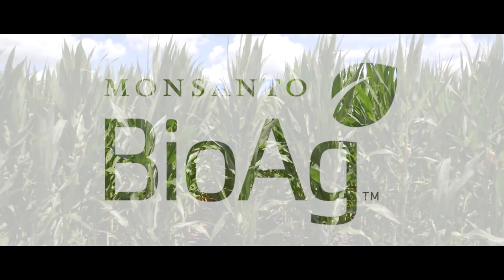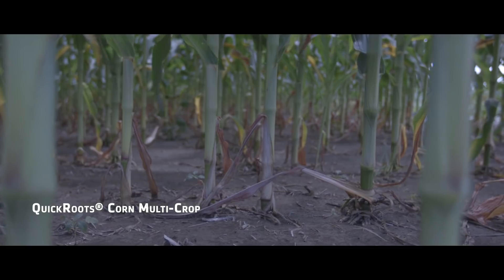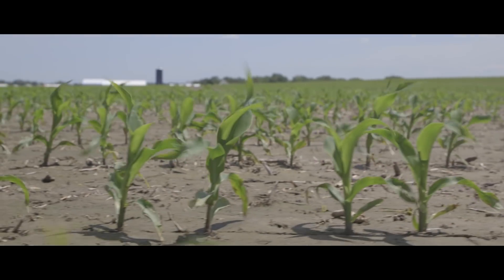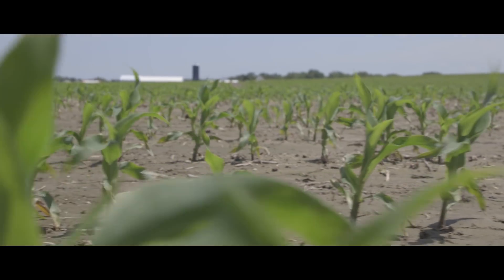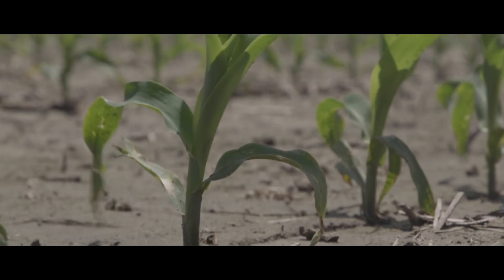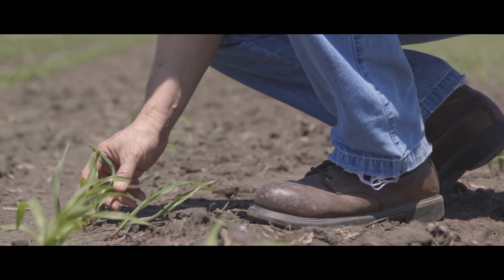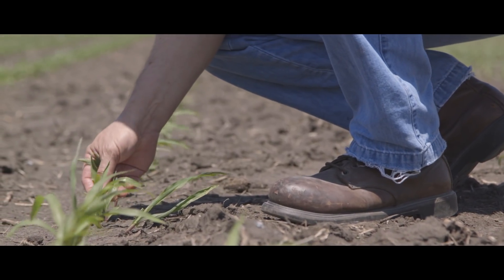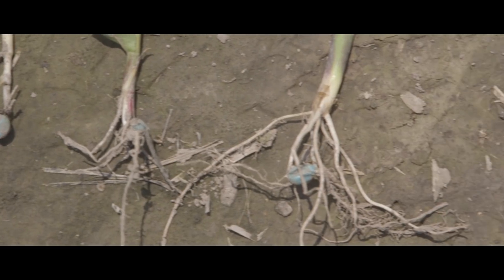QuickRootsⓇ Technology: From Trial Basis to Broadacre Application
2nd-year BioAdvantage Trial Participant, Kip Roberson, is willing to try anything on his farm but only products that provide ROI are implemented fully. After testing QuickRootsⓇ Technology from Monsanto BioAg™ on his corn and soy, Kip is sold on how well the product helps improve plant health and performance.

Experience more BioAdvantage Trial participant stories at MonsantoBioAg.com/BATrials